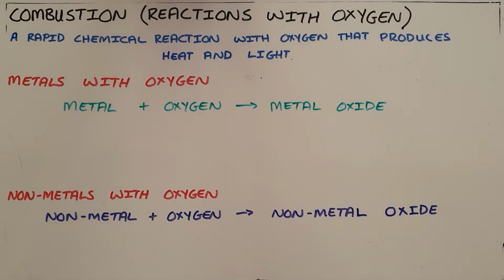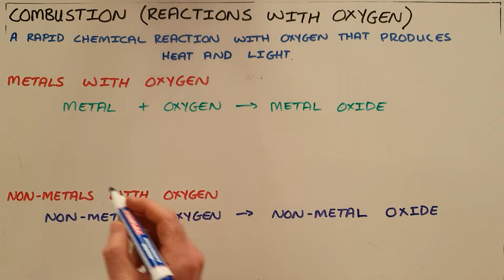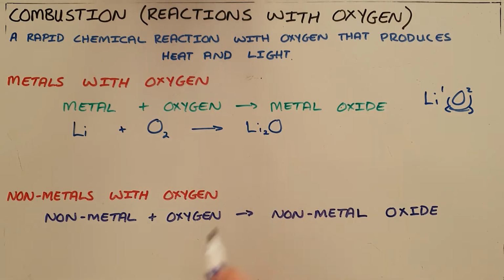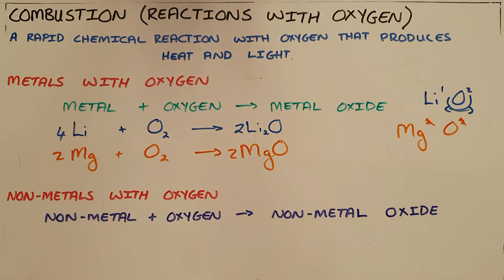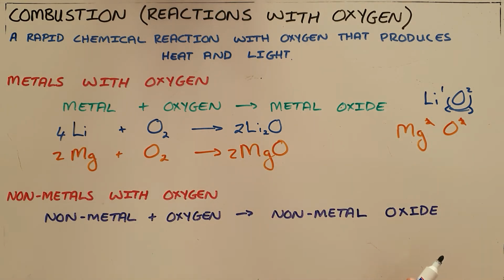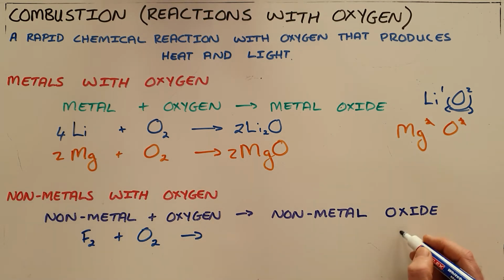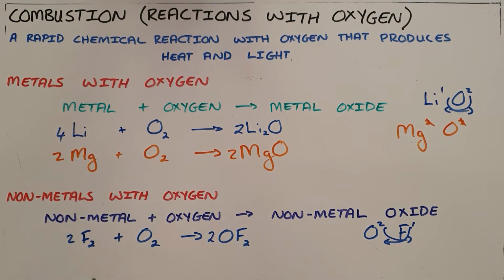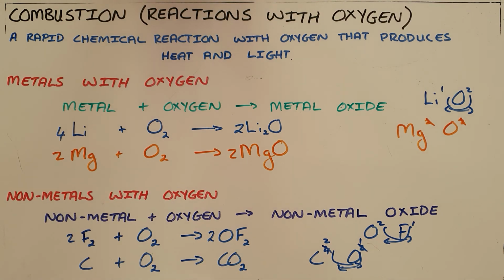Combustion Reactions (Reactions with Oxygen)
This video introduces the concept of the combustion reaction and gives examples of reactions of metals and non-metals with oxygen.

South Africa
CAPS
Grade 9
Chemical Reactions